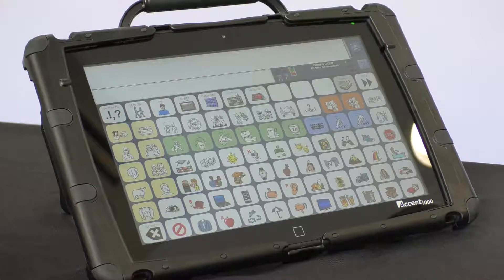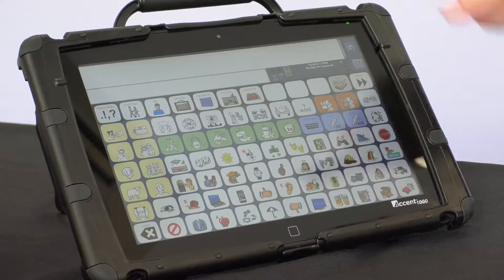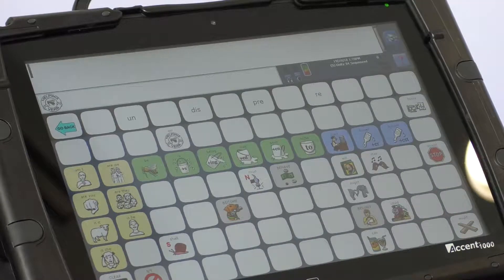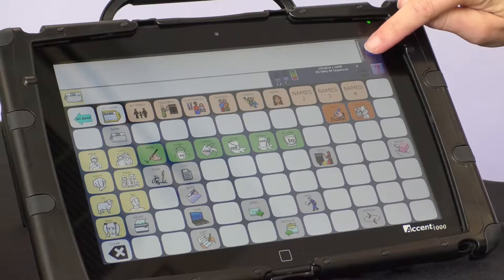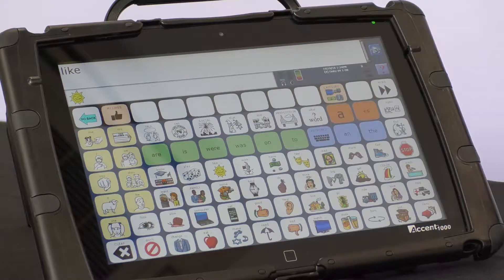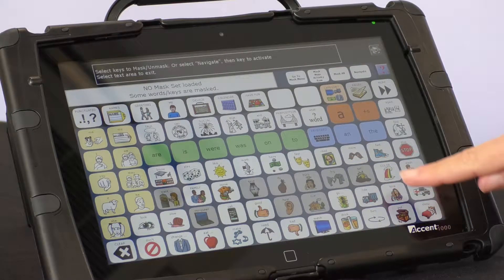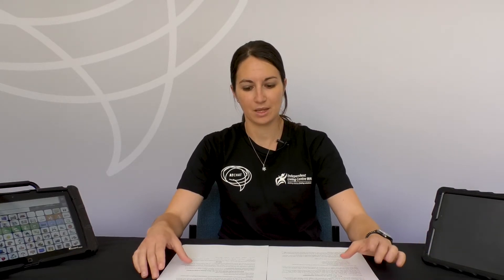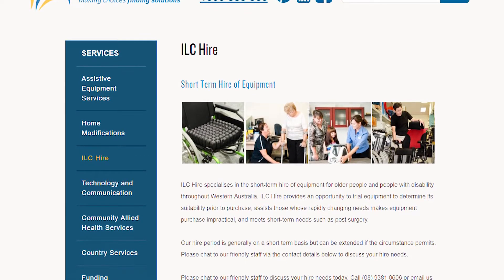Tech Tuesday – Semantic Compaction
On today’s Tech Tuesday we delve in Semantic compaction. October is AAC Appreciation Month and the Speech Pathologists at the Independent Living Centre WA love taking people into the world of Augmentive and Alternative Communication (AAC). So join Ashley as she shows you one of the unique ways that language is represented in AAC.